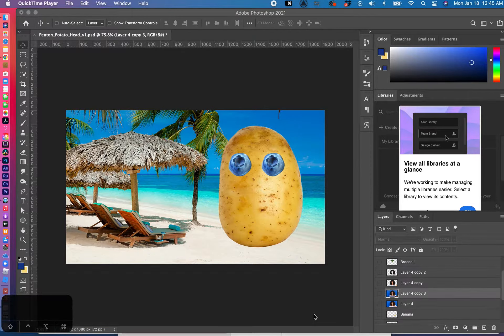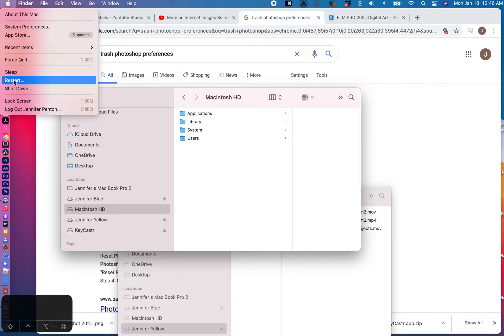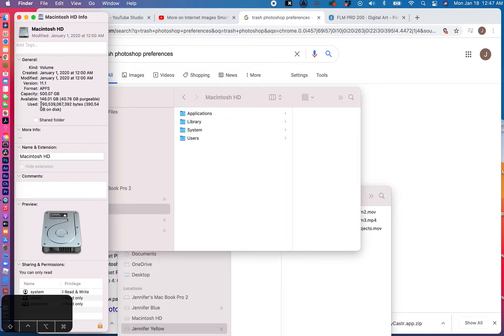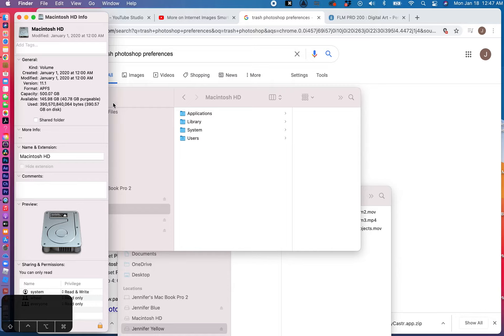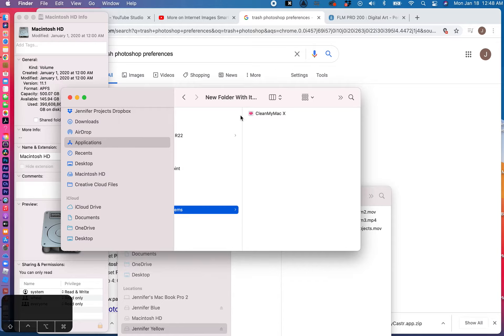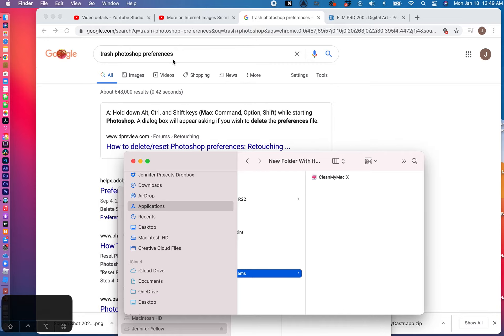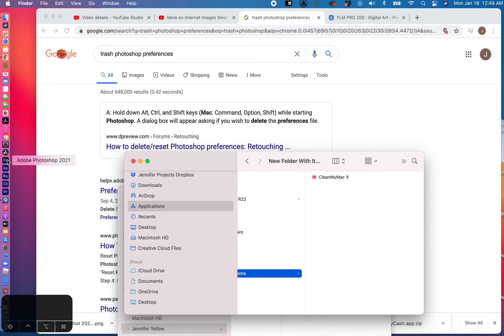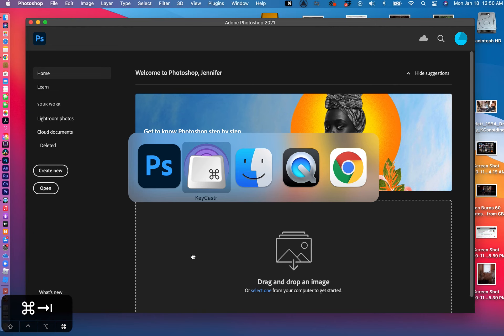Tips for Making Photoshop Run Smoothly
Trashing Photoshop preferences and other best practices for ensuring that Photoshop runs smoothly.